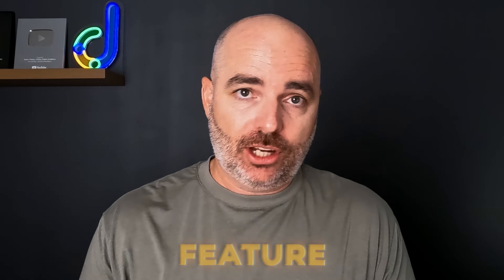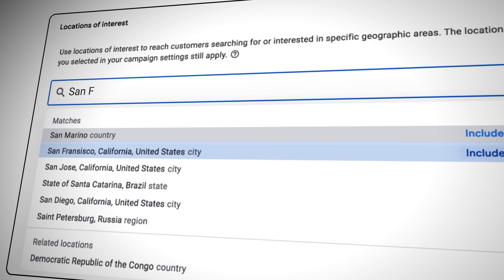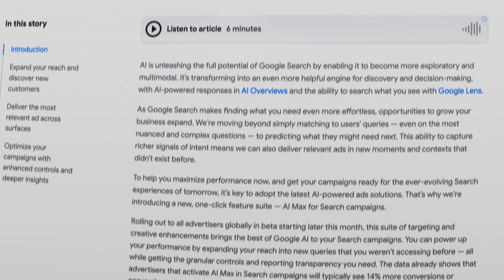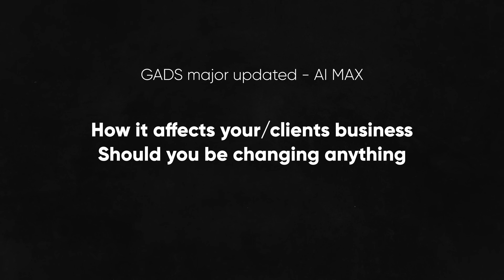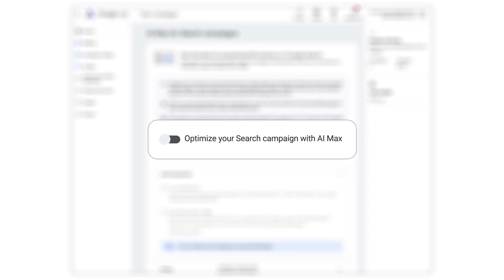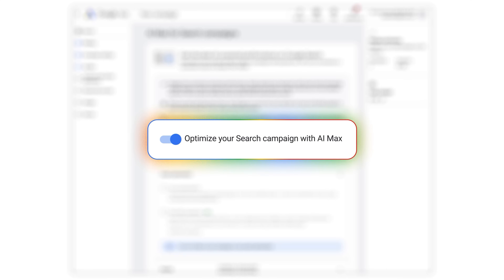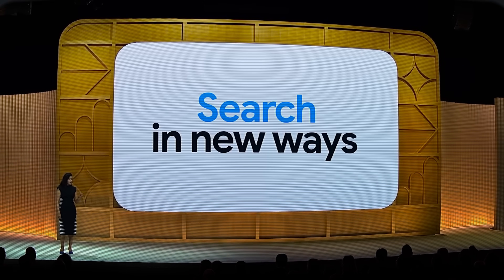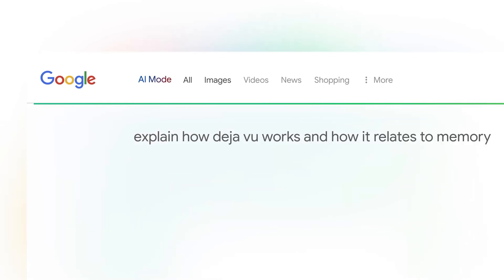Introducing AI Max .... [Google Ads Major Update]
Google just launched AI MAX—a major update that’s set to change how we run Google Ads.

Some say it’s the end of keyword targeting. Others say there’s nothing new here. The truth? It’s somewhere in the middle.

AI MAX is optional, opt-in, and fully testable—but it signals a big shift in how people search:
🧠 More natural language
🔍 Less keyword targeting
📉 Fewer ad placements

In this video, I break down what AI MAX actually is, what it means for your campaigns, and how to stay ahead.

👉Get Direct Support from Aaron & DDA with Weekly Live Coaching Calls, Daily Live Support Sessions, my Mastering Google Ads Course PLUS access to 24/7 Coaching with AI Aaron with DDA: Google Ads Mastery

👉 Join 350+ businesses & get Weekly Live Coaching Calls, Daily Live Support Sessions, my Mastering Google Ads Course PLUS access to 24/7 Coaching with AI Aaron with DDA: Google Ads Mastery